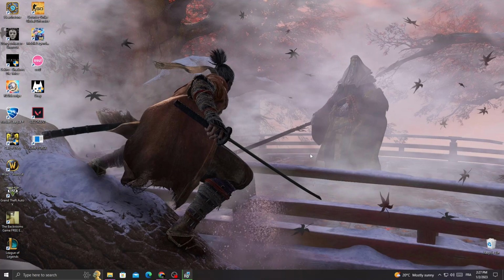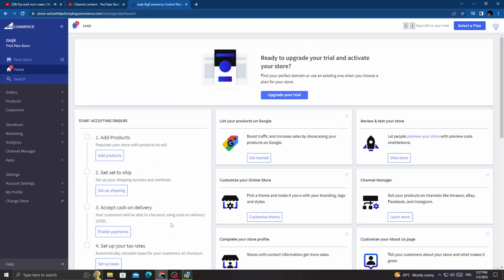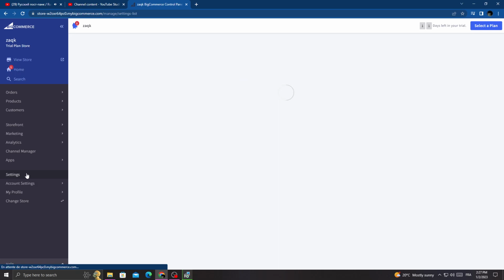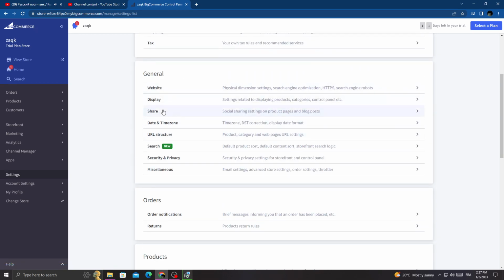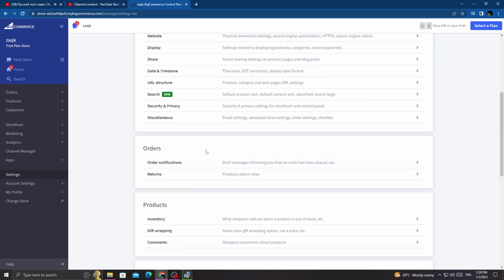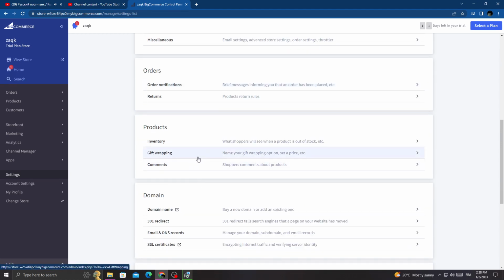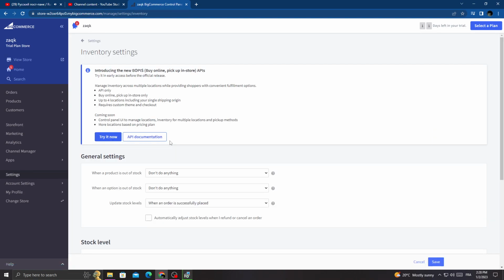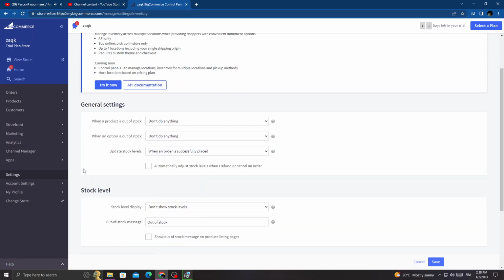How to Find Products Inventory General Settings on Bigcommerce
in this video we discuss :